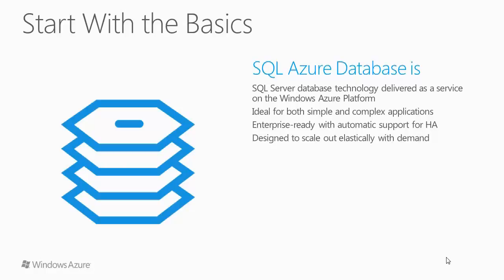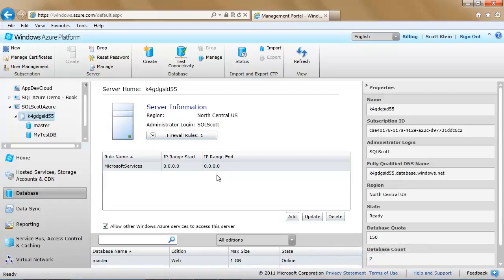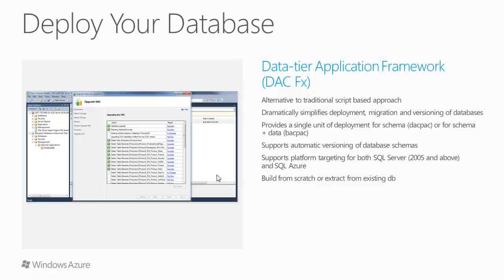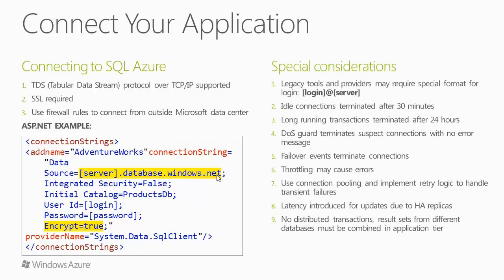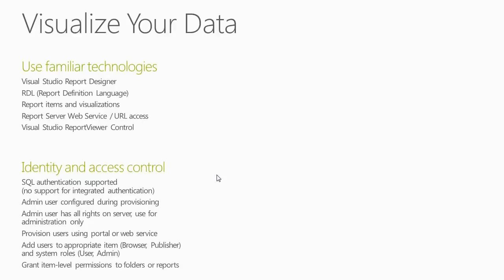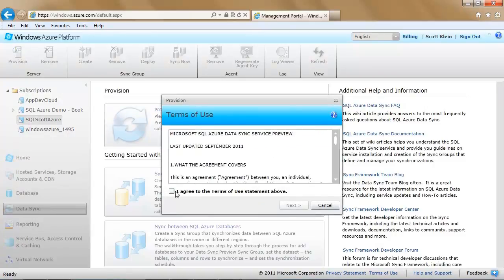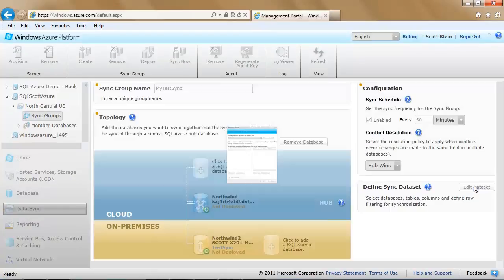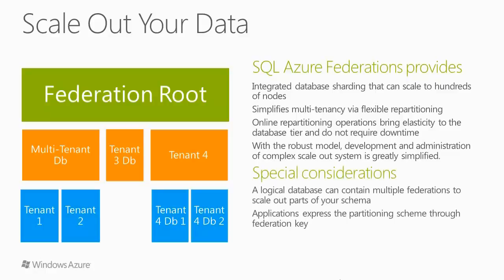Understanding SQL Azure Scott Klein